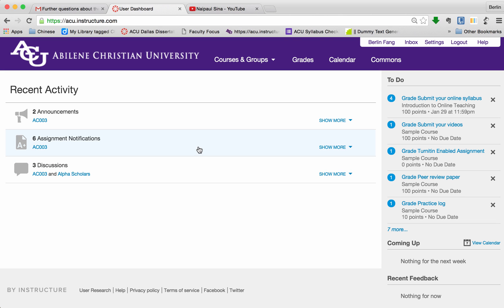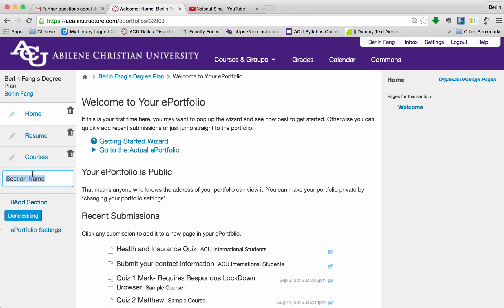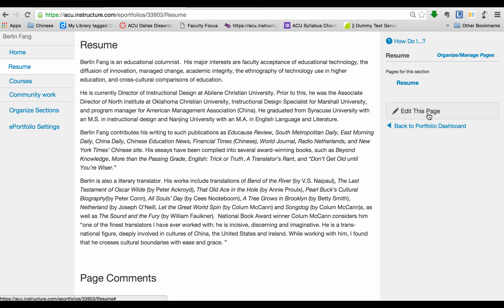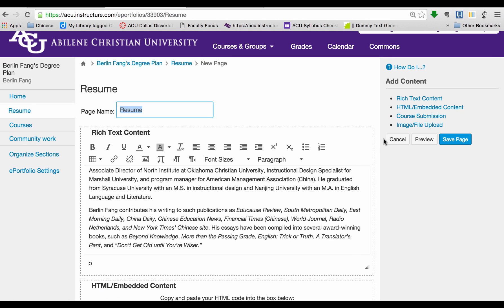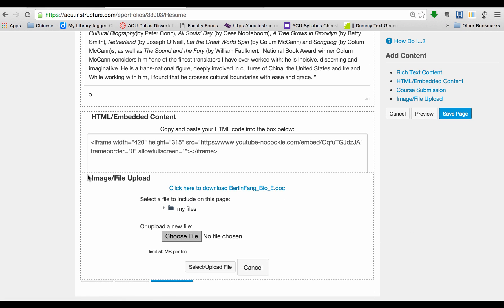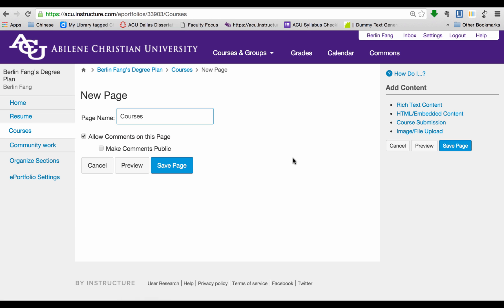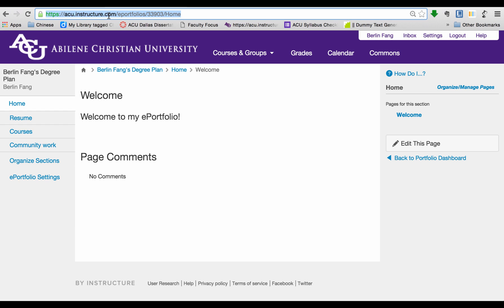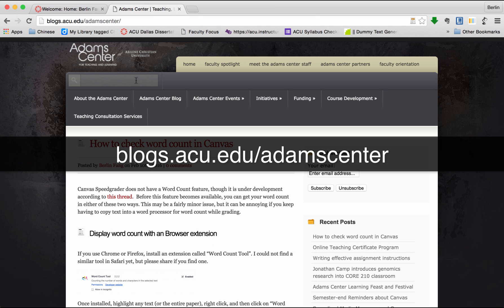eportfolio for Canvas